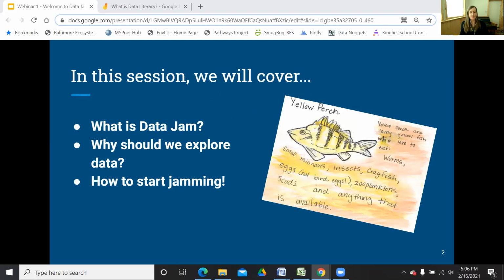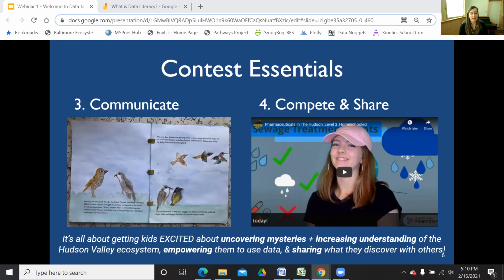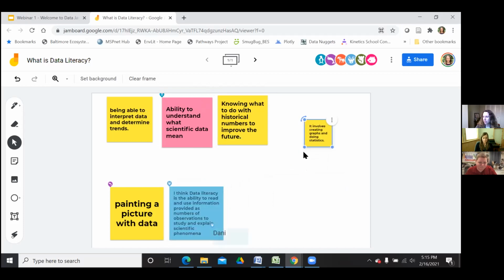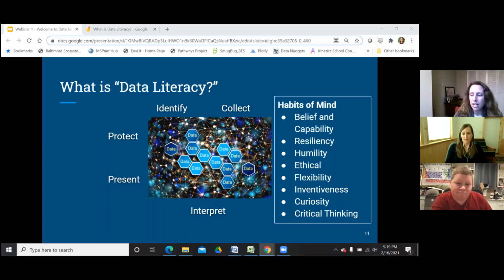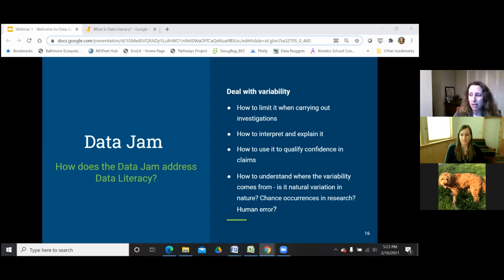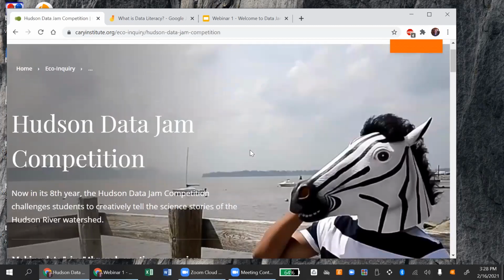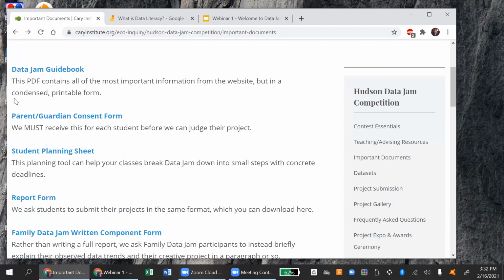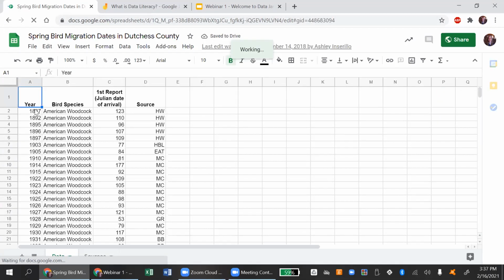Hudson Data Jam: Welcome to Data Jam!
Webinar 1 - Welcome to Data Jam!
This webinar will serve as a foundation for your Data Jam experience.

In this session, we will cover:

What is Data Jam?
An overview of the Hudson Data Jam competition for middle and high school students, plus the Family Data Jam.

Why should we explore data?
An introduction to the importance of understanding, interpreting, and presenting stories told by ecological data. Learn what numbers can reveal about the nature around us.

How to start jamming!
A walkthrough of the Data Jam website. Learn how to access datasets using the online portal, submit your project, and explore other handy resources.